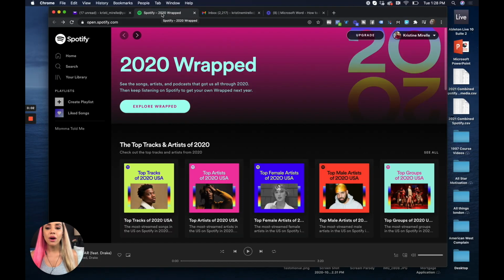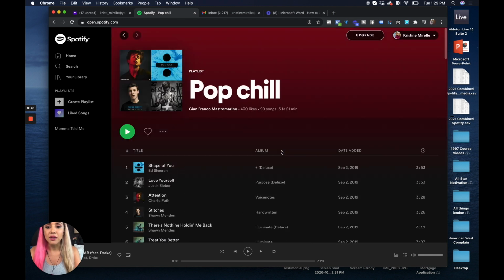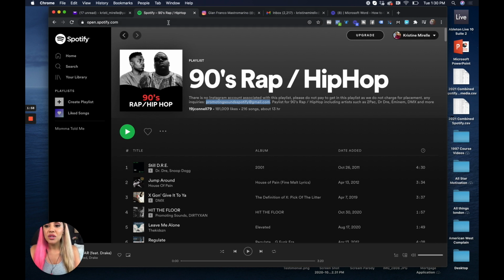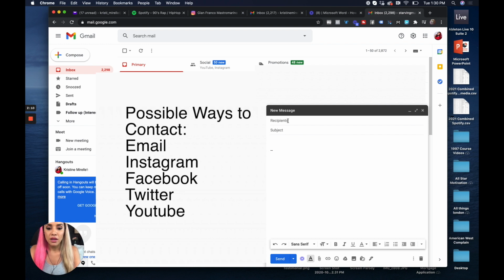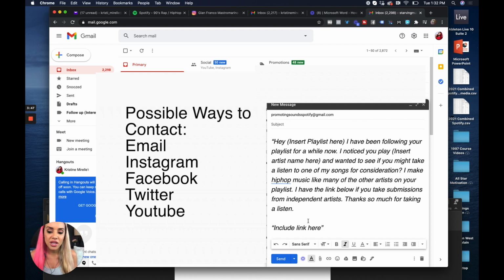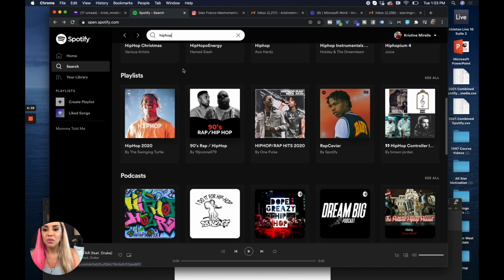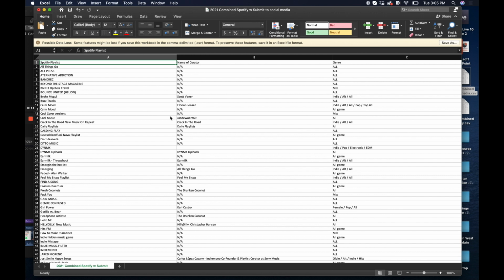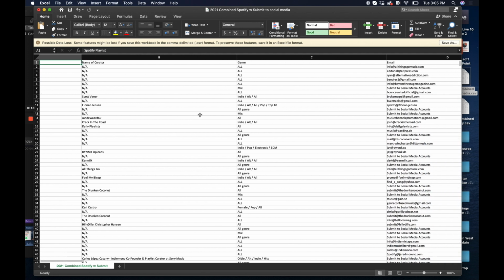How to Get Music on Spotify Playlists!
In this tutorial, I am going to show you how to get YOUR music on Spotify Playlists for FREE! This is one of the greatest tricks that I used to get my music heard! I have a lot of people ask me, how to promote my music on Spotify. And in this musicians tutorial, I am going to show you exactly how I got my music on popular Spotify playlists!

Find out how to find and reach out to independent Spotify playlisters. Get your music on Spotify Playlists and get your songs heard! (BTW Reaching out to Spotify Curators is another tutorial so make sure not to get them mixed up)

Be sure to stick around to the end because I have a great resource for musicians just like you! It is going to help you with this process and get your music on Spotify Playlists!

Watch my free training on how to build an “Artist Monthly Cashflow System” where you can learn how to make money in the music industry even if you’re a beginner, have no record label, manager, or big fan base.

Check all our other products and services here!